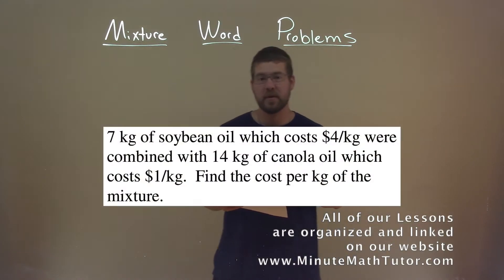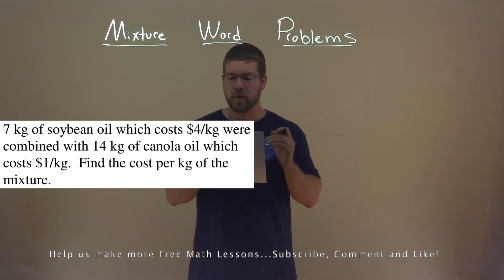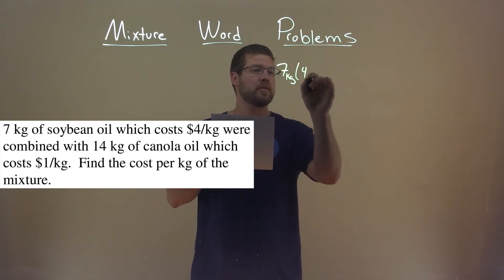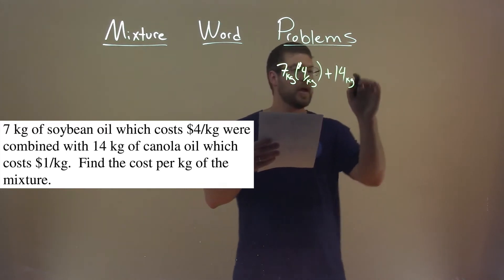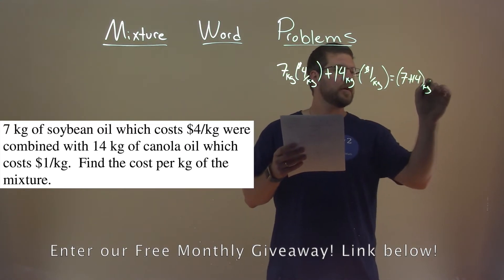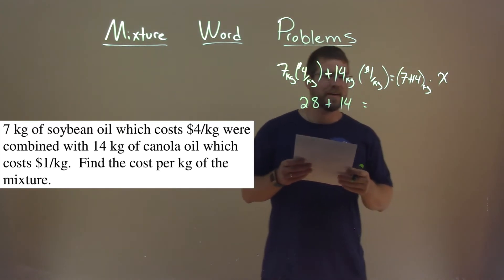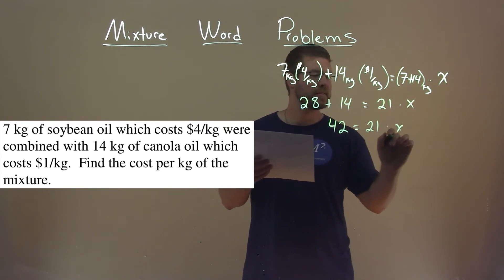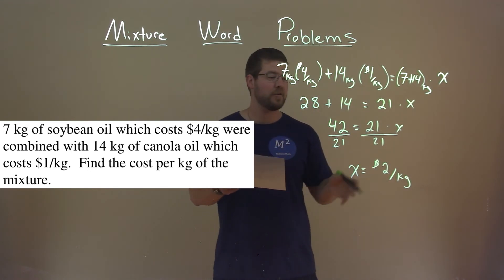7 kg of soybean oil which costs $4/kg were combined with 14 kg of canola oil which costs $1/kg...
7 kg of soybean oil which costs $4/kg were combined with 14 kg of canola oil which costs $1/kg. Find the cost per kg of the mixture. We solve a Mixture Word Problem with this free online math video lesson on Mixture Word Problems. This video uses algebra to create equations from a real Mixture Word Problem example and shows you how to solve this problem. We show you how to solve a Mixture Word Problem by setting up a system of equations and solving.